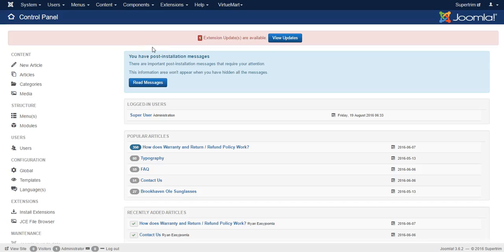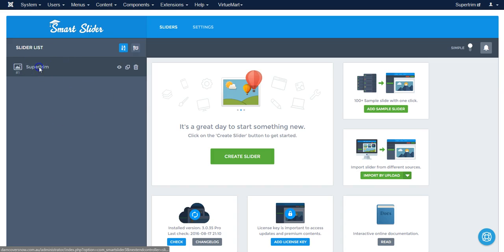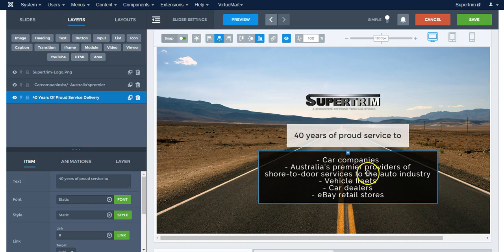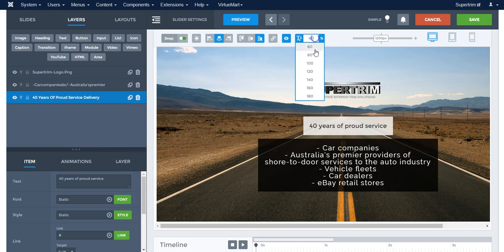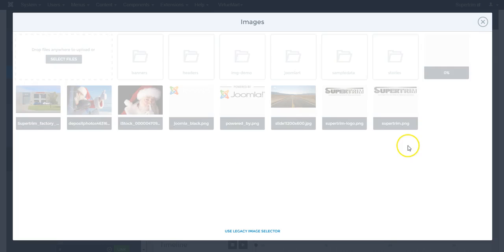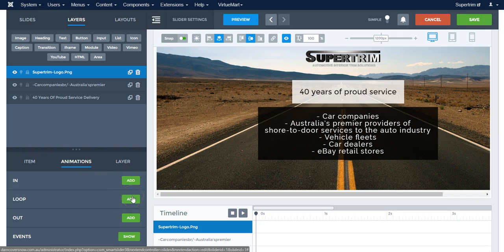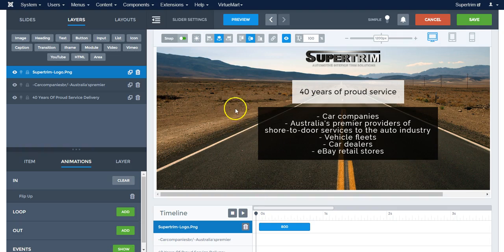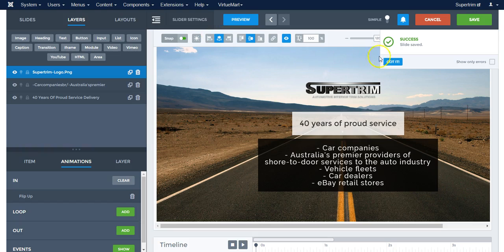Intro to Nextend Smart Slider for Joomla 3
Nextend Smart Slider is an excellent slideshow system for Joomla.
This video guides you through its basic functions and shows how it can create some very neat animations on your web site.